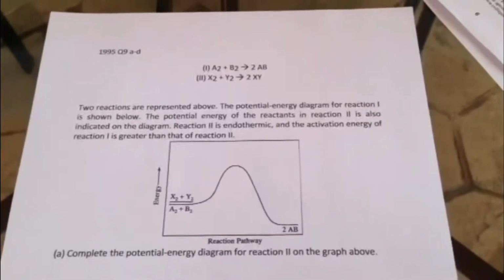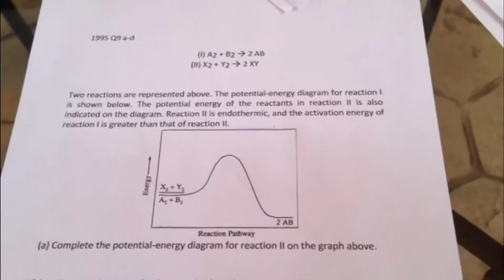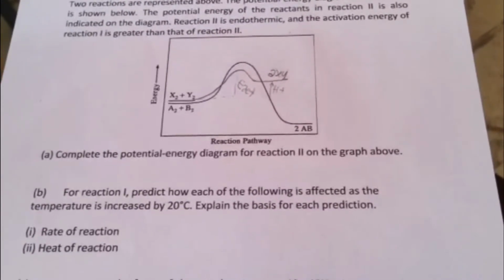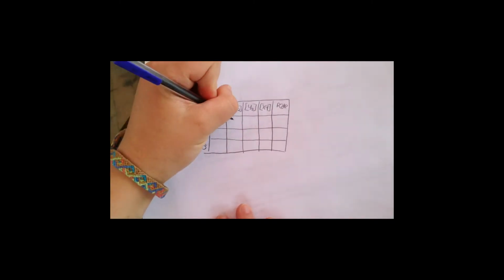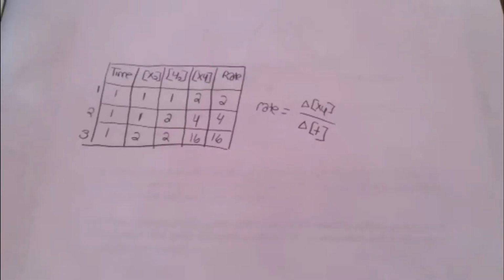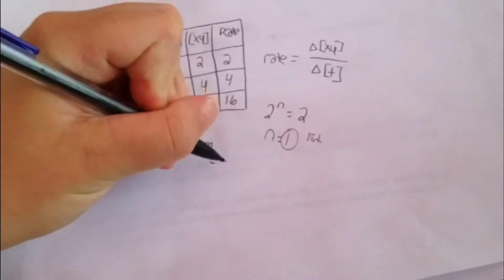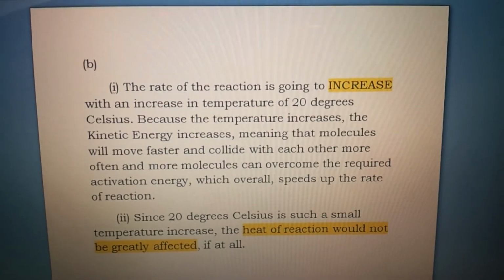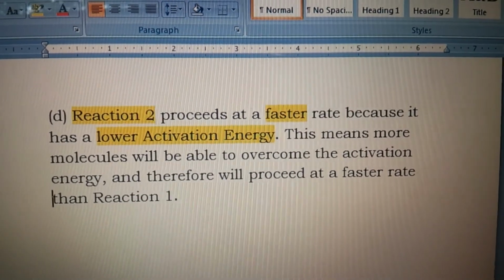1995 College Board Ap Chemistry Free Response Q9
Tutorial on how to solve question 9 of the 1995 AP Chemistry exam.